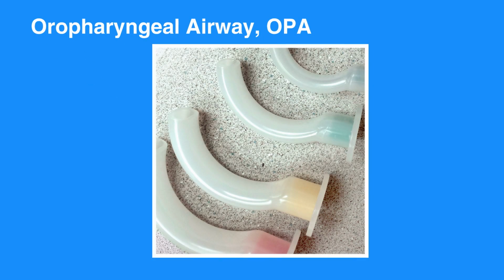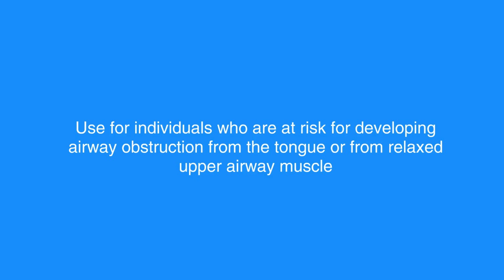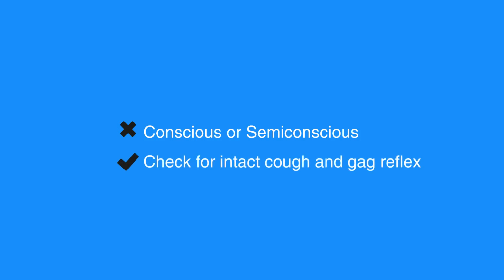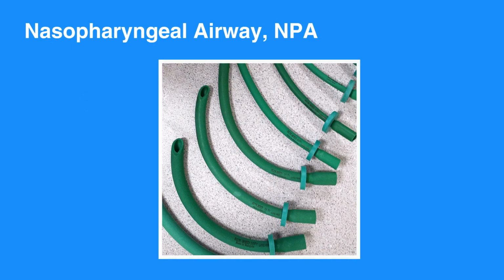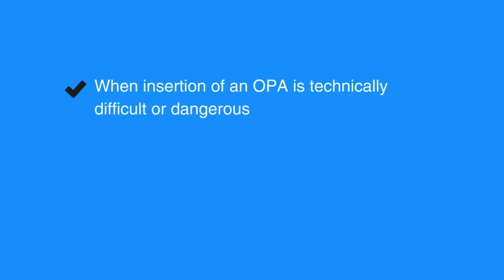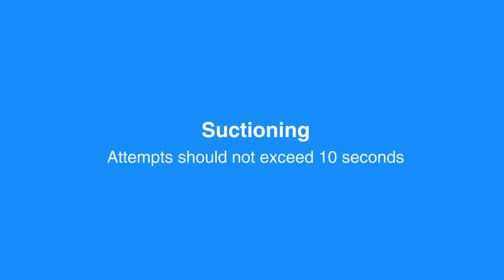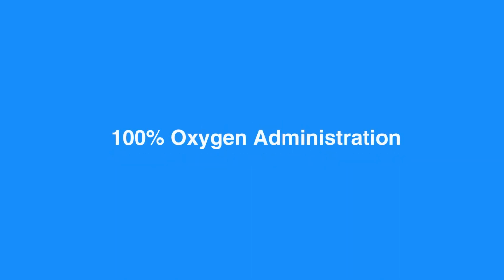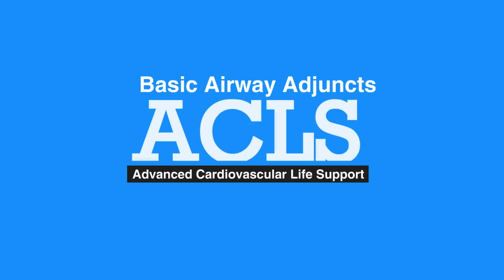Airway Adjuncts - 4e. Basic Airway Adjuncts, Advanced Cardiac Life Support (ACLS) (2019) - OLD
Basic Airway Adjuncts are discussed in this lesson. The three basic airway adjuncts are each defined. Along with in-depth descriptions, when to use the three basic airway adjuncts is also explained.

"The oropharyngeal airway, or OPA, is a J-shaped device that fits over the tongue to hold the soft hypopharyngeal structures and the tongue away from the posterior wall of pharynx. OPA is used in individuals who are at risk for developing airway obstruction from the tongue or from relaxed upper airway muscle. A properly sized and inserted OPA results in proper alignment with the glottis opening.

If efforts to open the airway fail to provide and maintain a clear, unobstructed airway, then use the OPA in unconscious individuals. You should not use an OPA in conscious or semiconscious individuals because it can stimulate gagging and vomiting, and possibly aspiration. The key assessment is to check whether the individual has an intact cough and gag reflex. If so, then do not use an OPA.

The nasopharyngeal airway, or NPA, is a soft rubber or plastic un-cuffed tube that provides a conduit for airflow between the nares and the pharynx. The NPA is used as an alternative to an OPA in individuals who need a basic airway adjunct. Unlike the oral airway, NPAs may be used in conscious or semiconscious individuals (with intact cough and gag reflex).

Use NPA when insertion of an OPA is technically difficult or dangerous. NPA placement can be facilitated by the use of a lubricant. Never force placement of the NPA as severe nosebleeds may occur. If it does not fit in one nare, try the other side. Use caution or avoid placing NPAs in individuals with obvious facial fractures.

Suctioning is an essential component of maintaining a patent airway. Providers should suction the airway immediately if there are copious secretions, blood, or vomit. Attempts at suctioning should not exceed 10 seconds. To avoid hypoxemia, follow suctioning attempts with a short period of 100 percent oxygen administration.

Monitor the individual’s heart rate, pulse oxygen saturation, and clinical appearance during suctioning. If you see a change in monitoring parameters, then interrupt suctioning and administer oxygen until the heart rate returns to normal and until clinical condition improves. Assist ventilation as warranted."